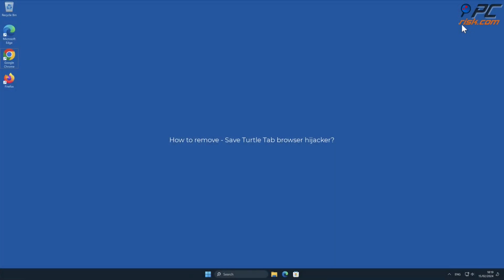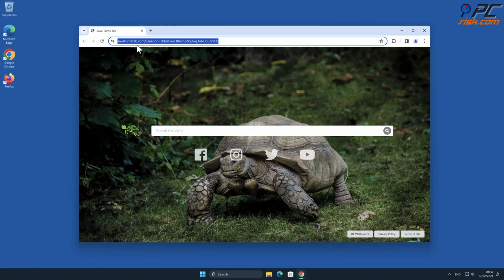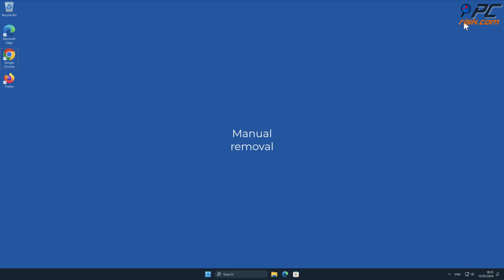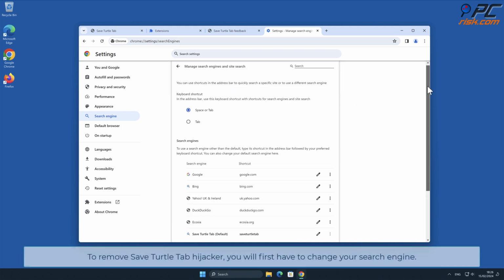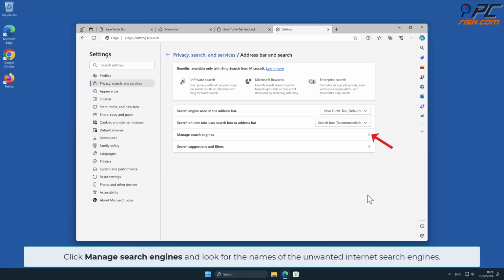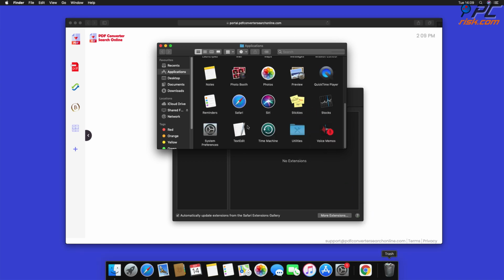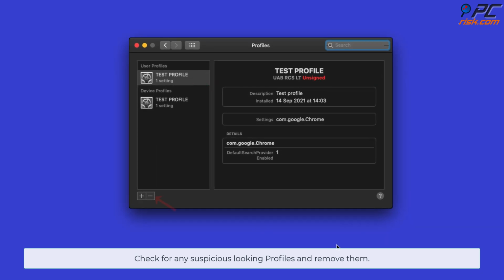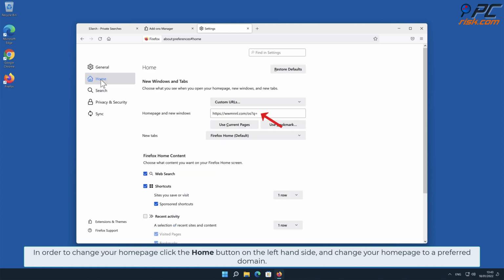Save Turtle Tab browser hijacker - how to remove?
Video showing how to remove Save Turtle Tab browser hijacker.